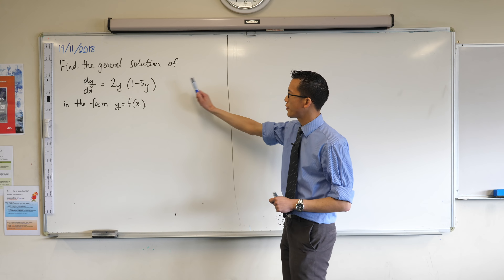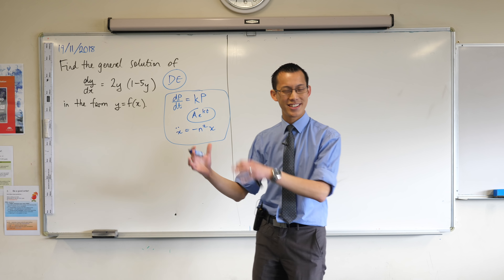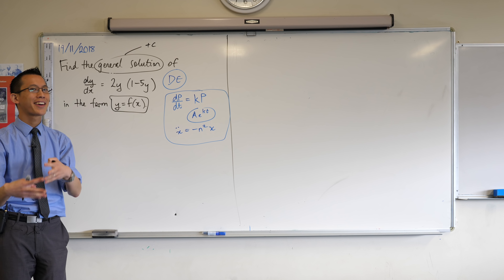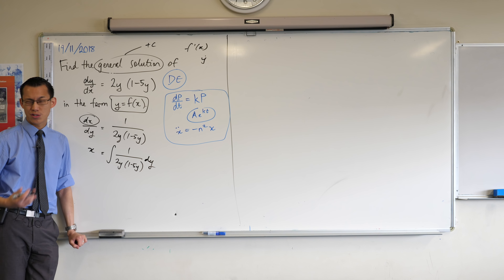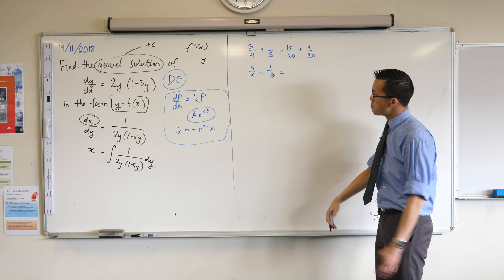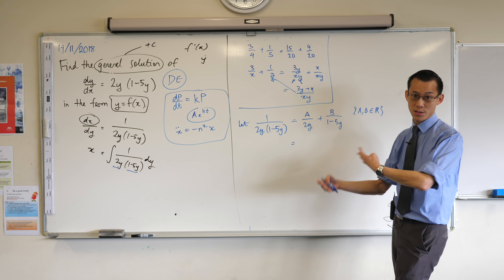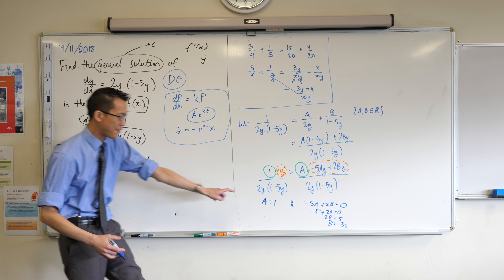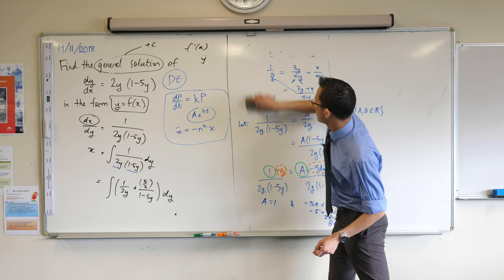Differential Equation in terms of Dependent Variable (1 of 2: Partial Fractions)